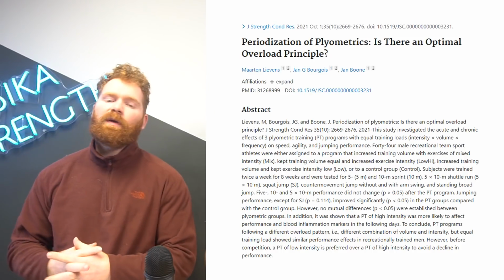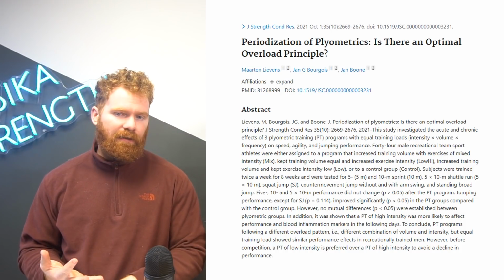Does Plyometric Training Work: The Paper Review